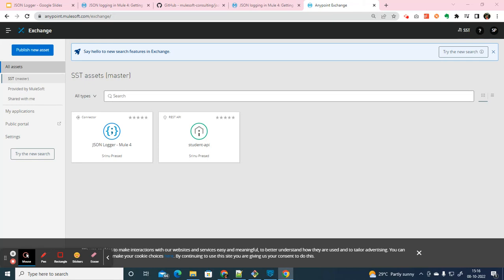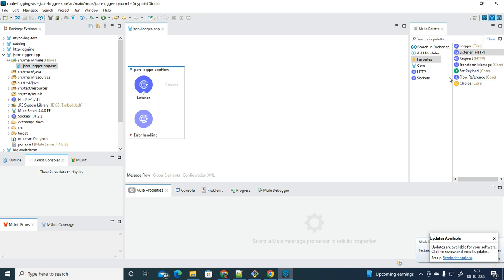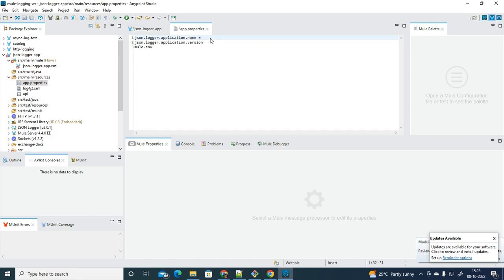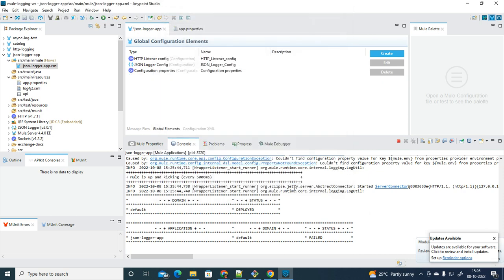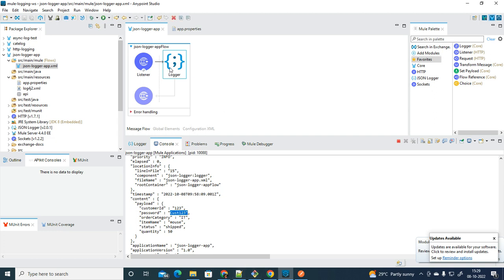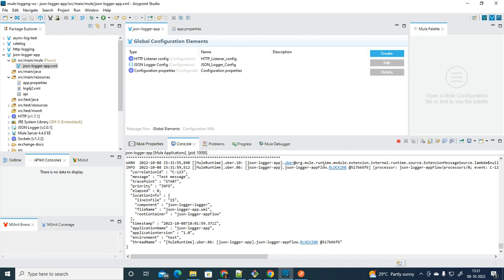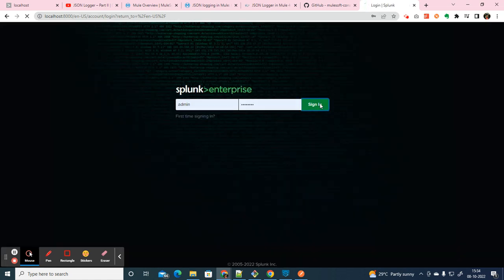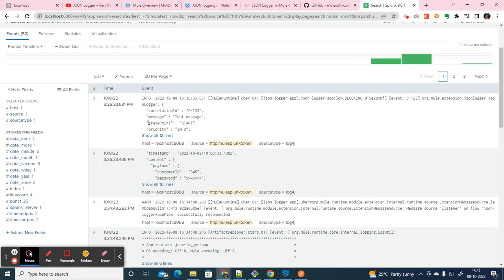JSON logger Demo